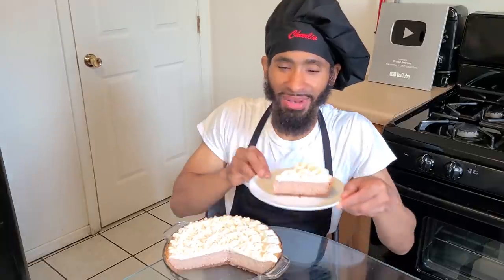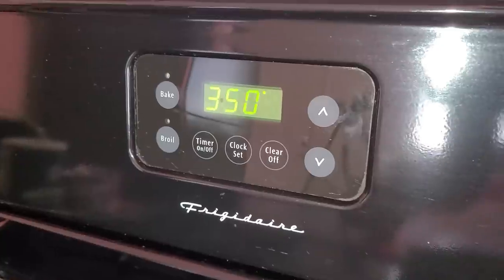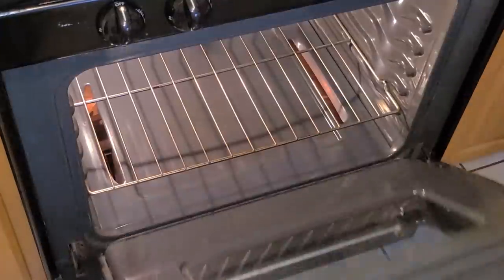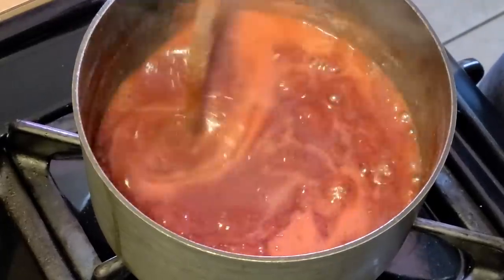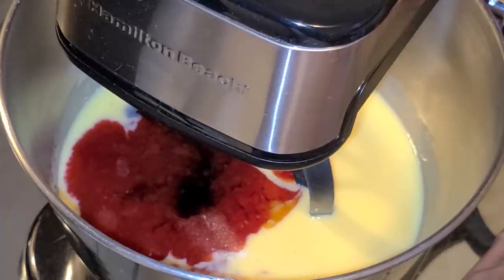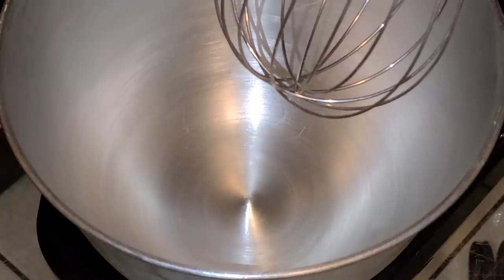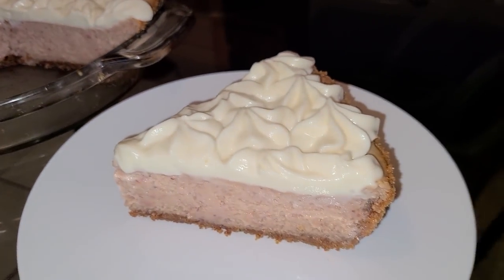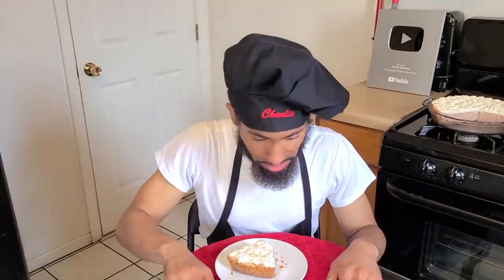How to make Strawberry Cream Cheese Icebox pie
New Orleans native Charlie Andrews demonstrates on how to make a Strawberry Cream cheese Icebox pie. It consists of a strawberry filling which has condensed milk, egg yolks, salt and real strawberries which are pureed. It also has a Graham cracker crust and a whipped cream cheese topping. This recipe calls for 8 to 10 servings and it is decadent and delicious. Hope you all will give this classic dessert pie a try.

$CharlieA504